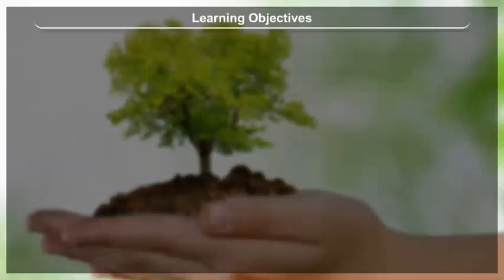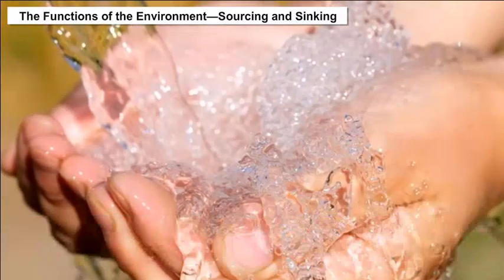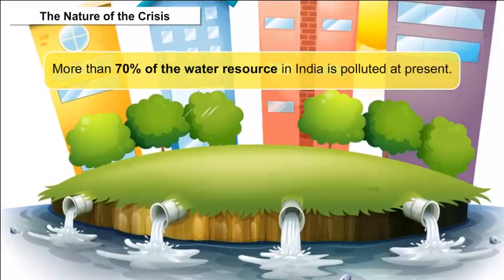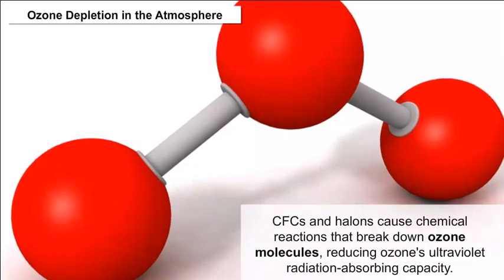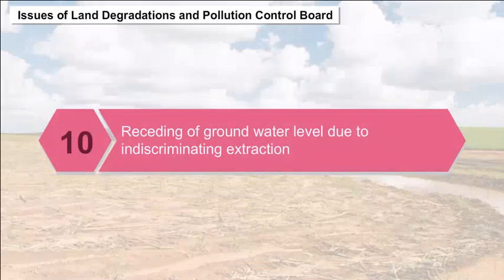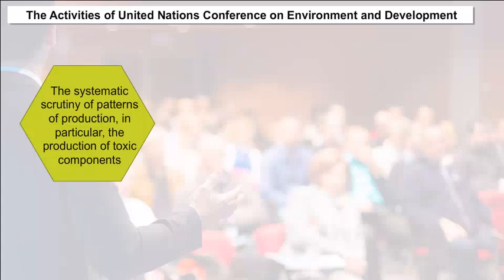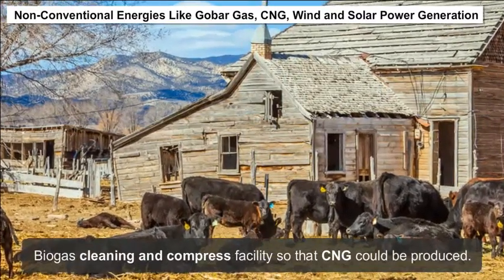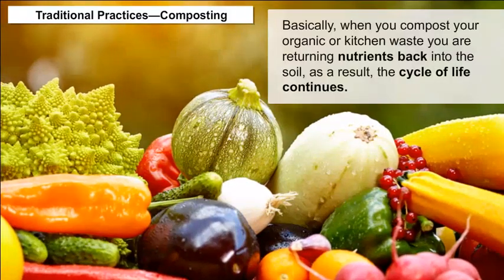class 12 Indian economic development ch 9 Environment And Sustainable Development